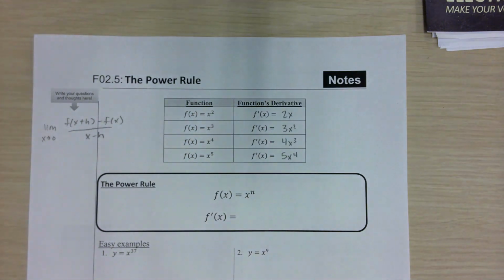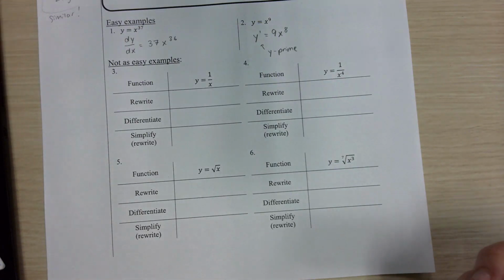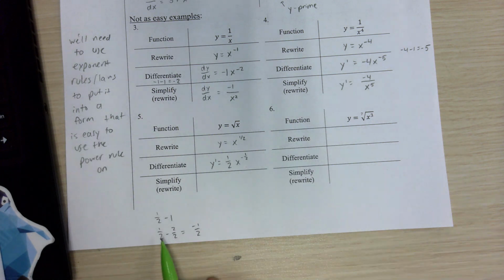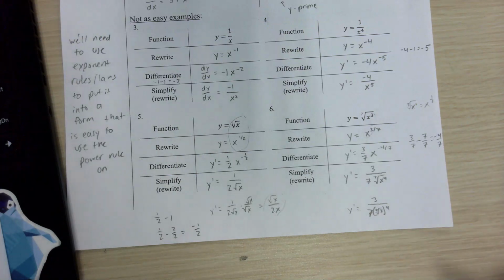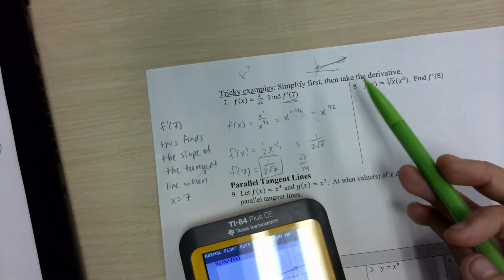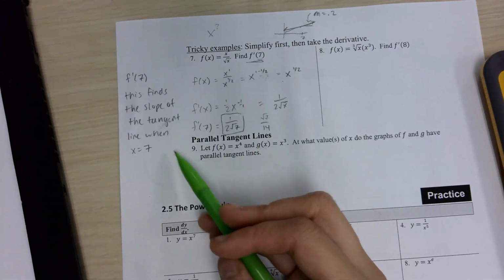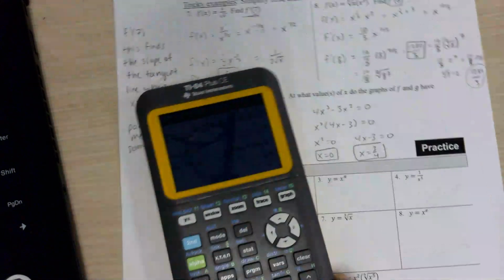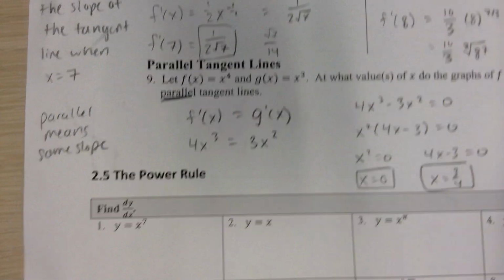F02.5: The Power Rule